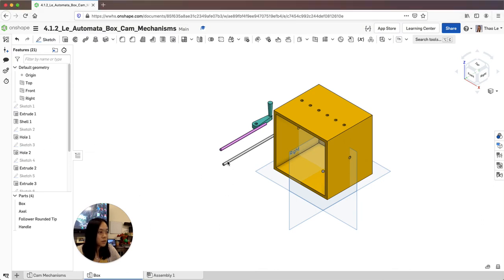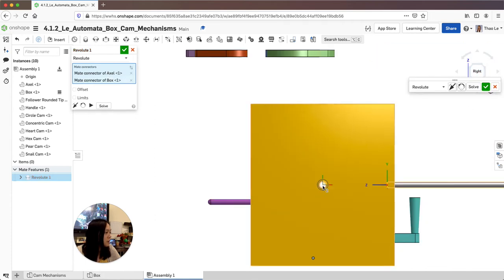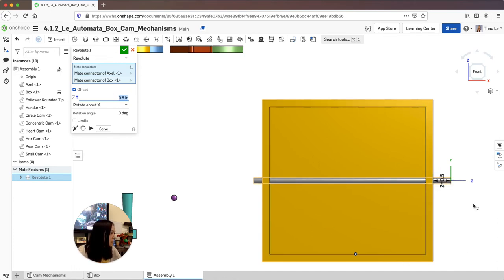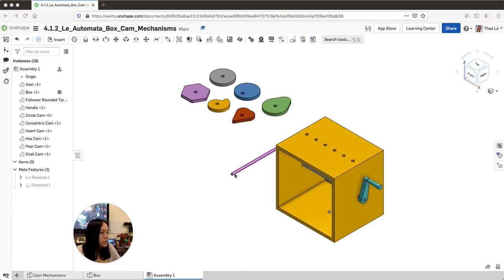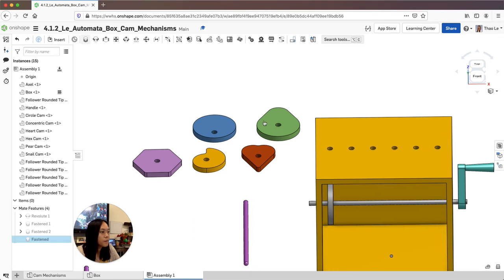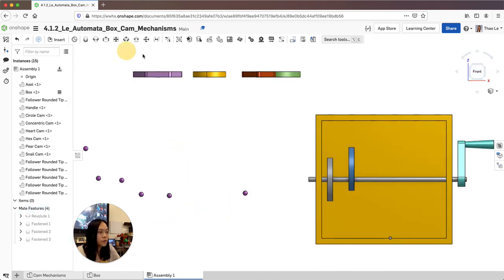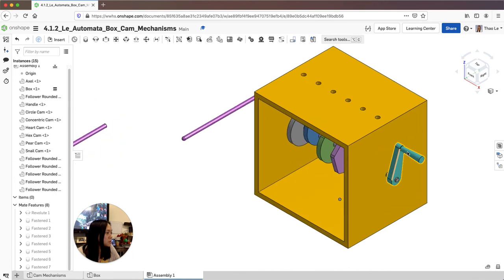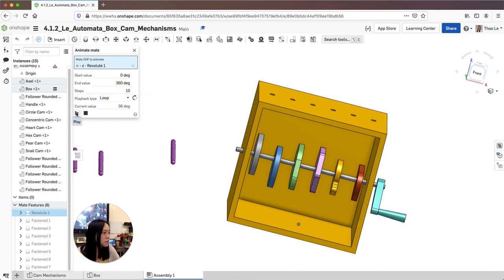How to Assembly Your Automata Box and Cam Mechanisms Part 3 | Onshape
This is the final part in creating an Automata Box, Cam Mechanisms and Assembly.